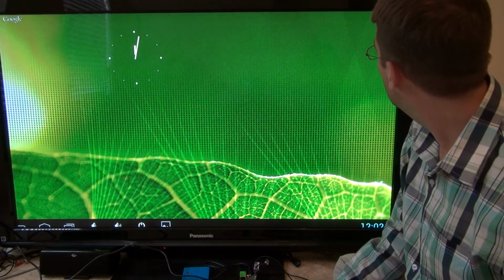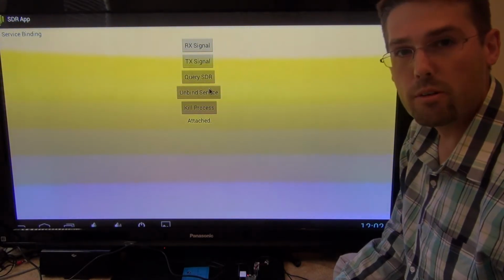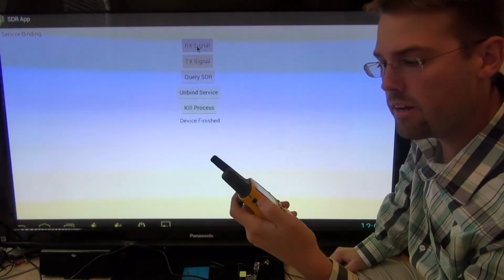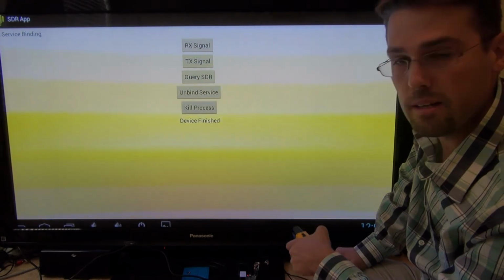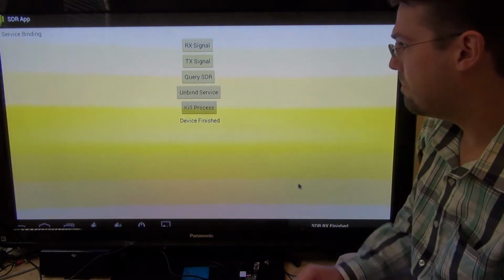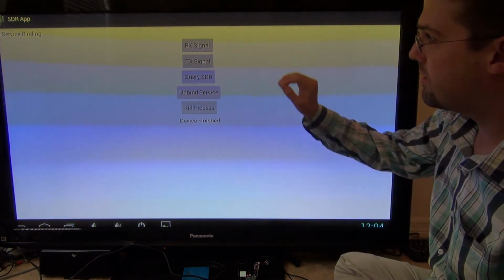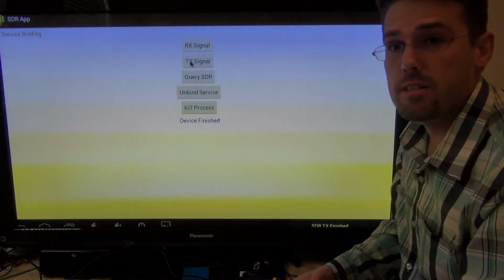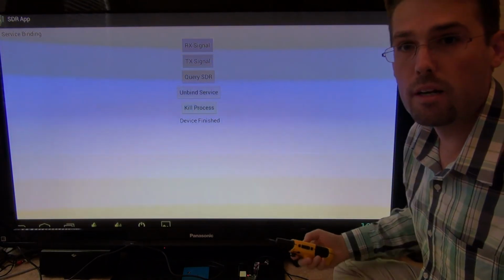Android SDR Security Capstone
This was a demo of my Master's Capstone. I developed an application from scratch to interoperate with the Hack RF SDR. This included porting the kernel from Linux to AOSP. Building a Native Service Interface to interoperate with the HackRF over USB and building a simple Android Application to interoperate with my service through intents. The systems showed a simple RF exploit against the Family Radio Service Waveform.